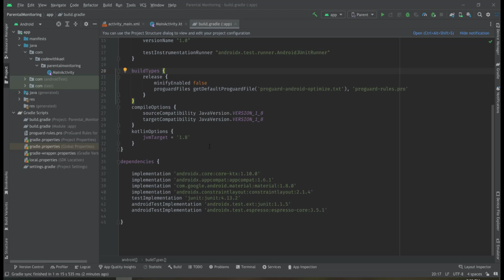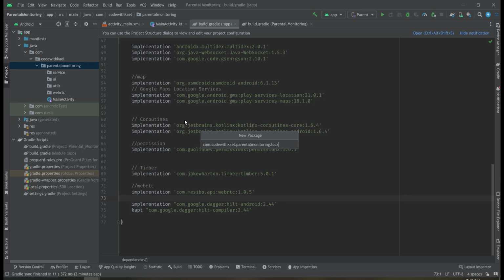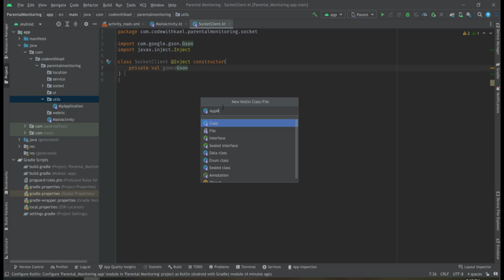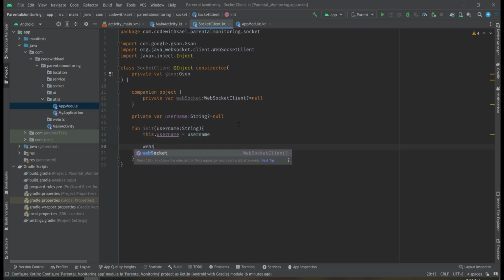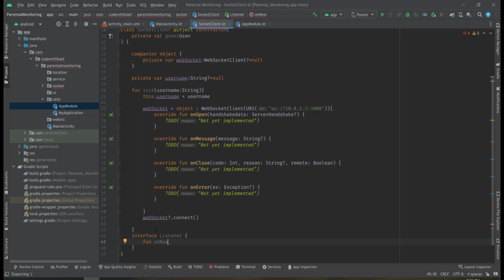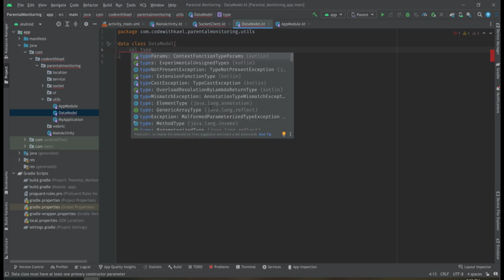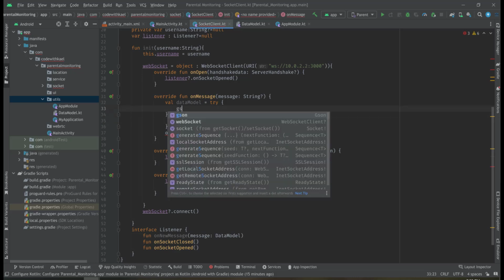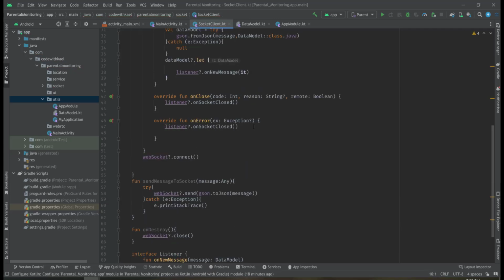04. Android Project and Socket Client - Android Parental Monitoring (Camera and Location)